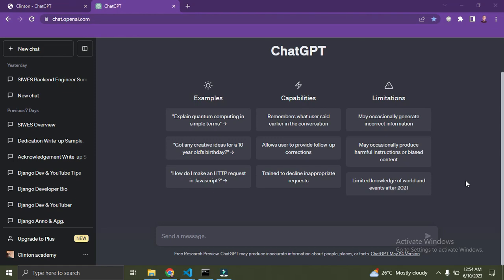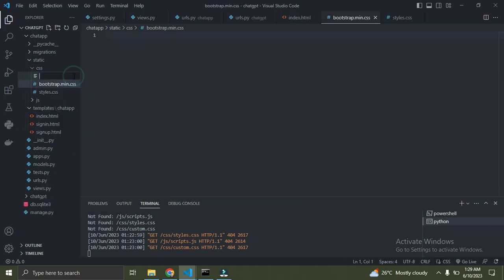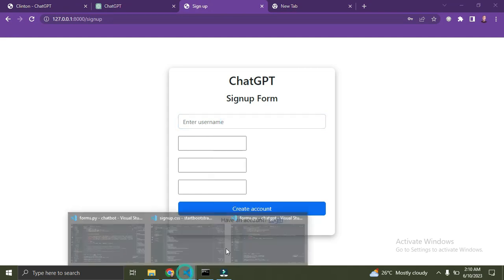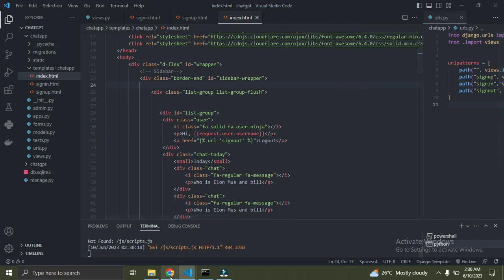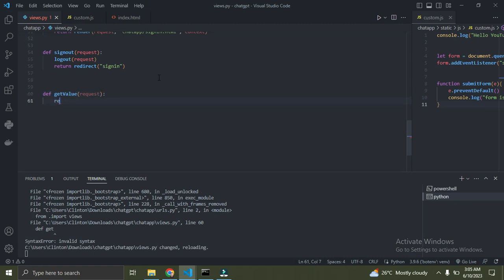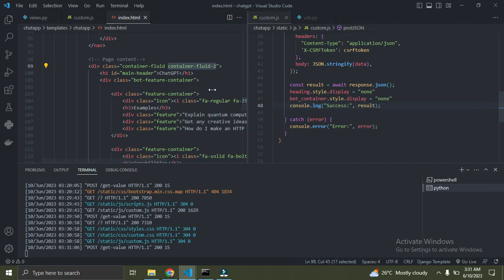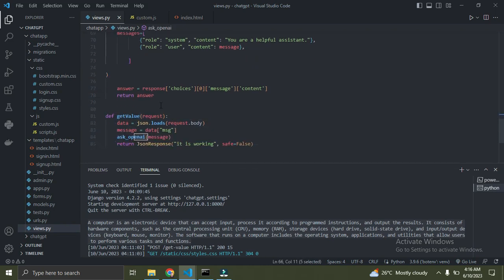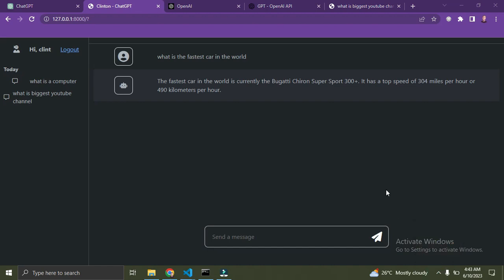Build ChatGPT with Django and OpenAI.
Welcome to this tutorial on building ChatGPT (Generative Pre-trained Transformer) using Django and OpenAI's powerful language model. In this video, I'll guide you through the step-by-step process of creating your very own interactive chatbot powered by the cutting-edge technology of OpenAI's GPT-3.5 architecture.

This tutorial will provide you with the necessary knowledge to build and deploy a ChatGPT application using the Django framework. We'll start by setting up the development environment, configuring Django, adding authentication, and integrating the OpenAI API for seamless language processing.

As we progress, I'll demonstrate how to design and implement a user-friendly interface using Django's templating system, allowing users to interact with your ChatGPT through a web-based interface. We'll cover techniques for handling user input, processing requests, authentication, and generating meaningful responses that make the conversation flow more natural.

By the end of this tutorial, you'll have a fully functional ChatGPT application that can understand and generate text responses.

Timestamps:
00:00:00 - Introduction
00:03:47  - Create a Django project
00:07:10  - Setup Views, Urls and Templates
00:15:28  - Adding Staticfiles
00:27:22  - Authentication in Django
00:59:32  - Sending Data to the backend using the Fetch API
01:19:33  - Adding some JavaScript
01:30:12  - Exploring OpenAI and Its Documentation
01:31:28  - Integrating OpenAI with Django
01:47:29  - Saving the prompts and response to the database
01:52:14  - Listing out the user's prompts on the side bar.
01:57:38  - Conclusion and Summary.
01:58:06  - The End